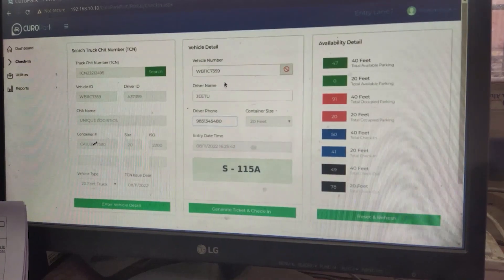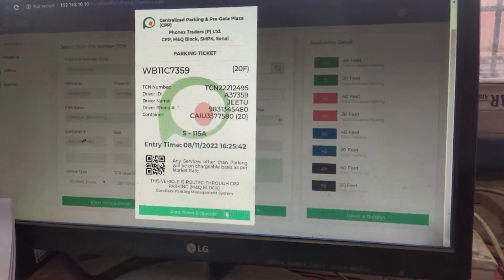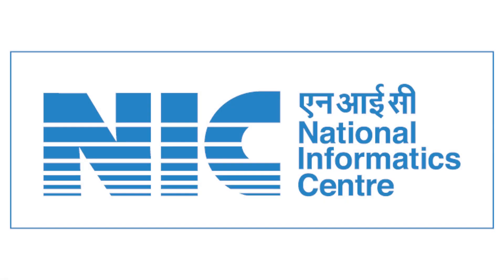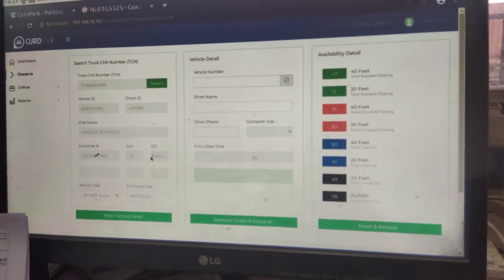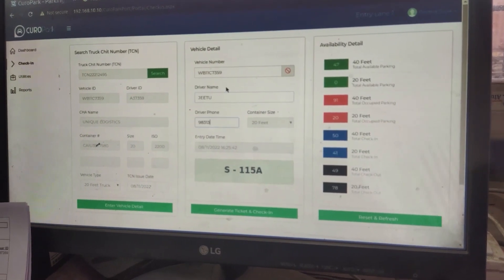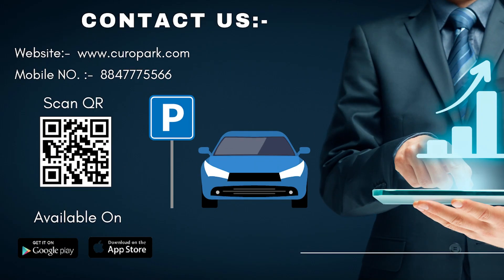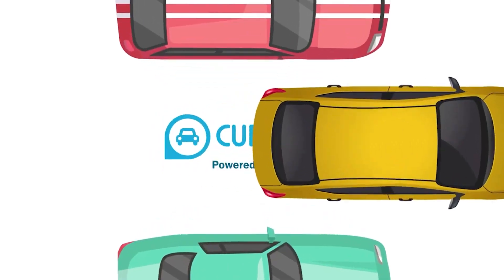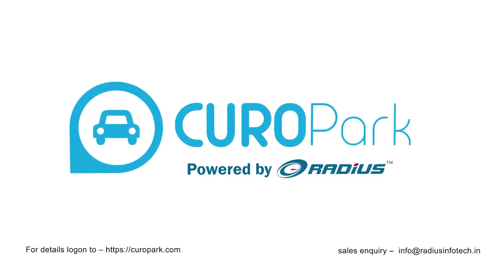SEAPORT मैं अगला REVOLUTION !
CuroPark Harbour is an advanced parking management system that provides solution for parking space optimization at port areas. The system helps streamline parking methodologies, prohibits entry of unauthorized vehicle, and reduces traffic of heavy duty vehicle at parking space. To provide parking solution at port areas, we have collaborated with NIC, a technology partner of government of India.